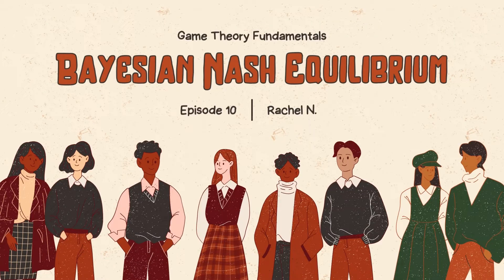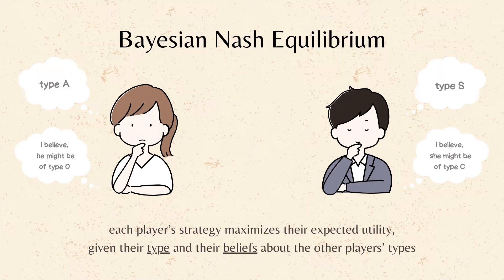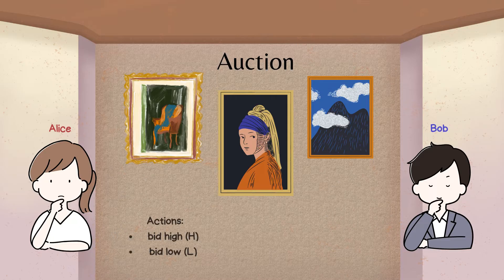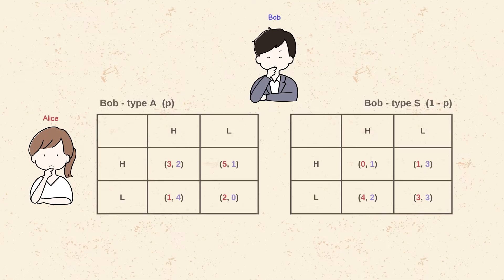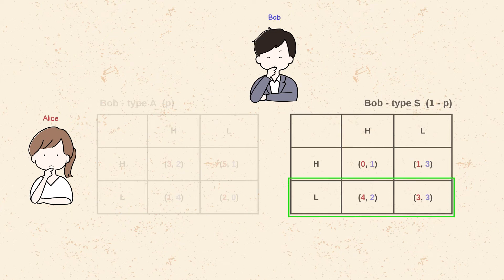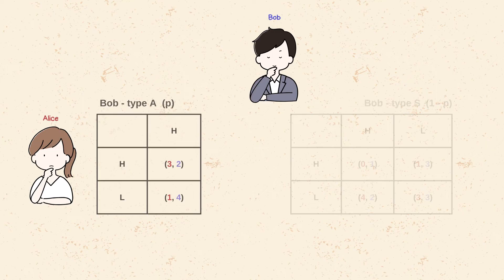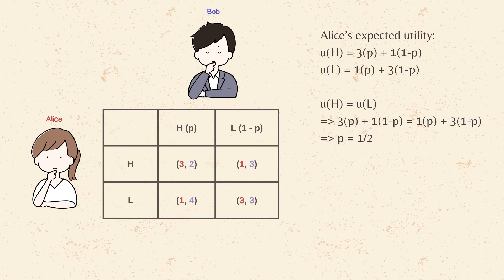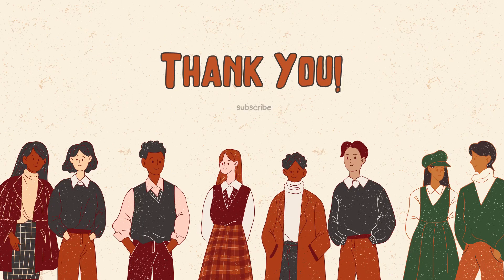Game Theory 101: Bayesian Nash Equilibrium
Bayesian Nash Equilibrium (BNE) is a Nash Equilibrium but with incomplete information where there are hidden types and beliefs from each player. Let's understand this important concept and calculate the BNE with the auction example!

- Game Theory Fundamentals Episode 10 -
Bayesian Nash Equilibrium

Chapters
00:00 Introduction
00:10 What is bayesian nash equilibrium (BNE)?
00:52 Understanding BNE with auction example
02:29 How to calculate the expected utility and the bayesian nash equilibrium?